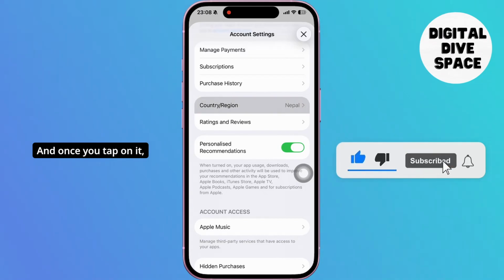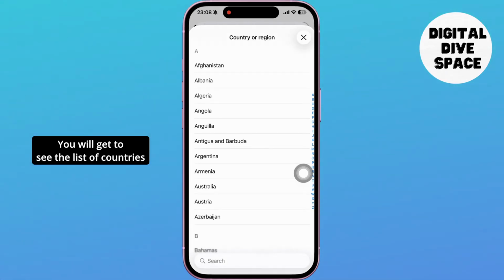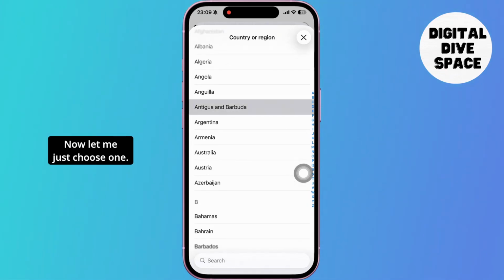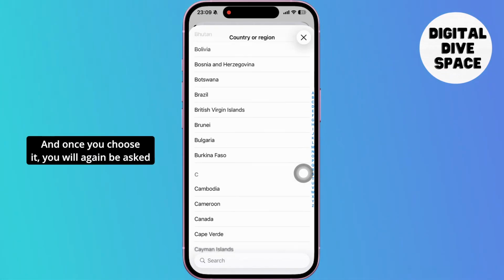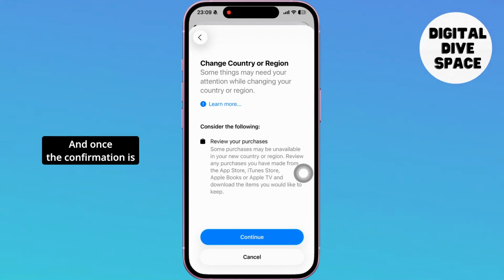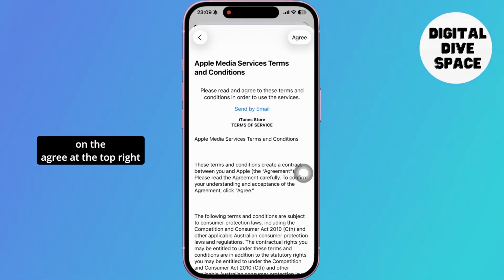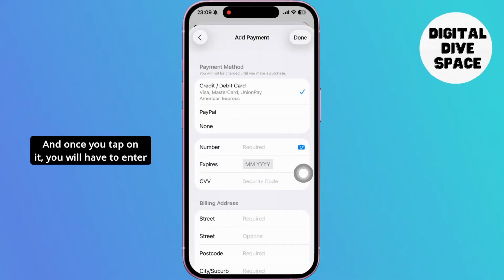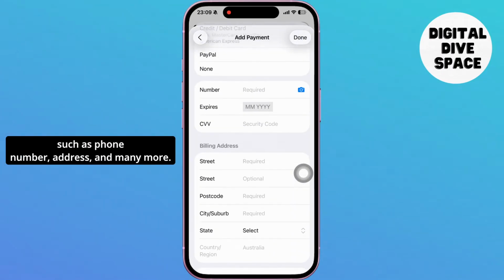HOW TO CHANGE APP STORE REGION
Are you wondering how to change App Store region on your iPhone or iPad? In this video, we’ll walk you through the step-by-step process of switching your App Store country or region so you can download apps, games, or content not available in your current location. Whether you’re moving to a new country, traveling abroad, or just want access to region-specific apps, this guide on how to change App Store region will help you out quickly and easily.

In this video, you’ll learn:

How to change App Store region on iPhone or iPad

What happens to your apps and subscriptions when you switch countries

How to update your Apple ID payment method for a new region

Tips to fix errors if you can’t change App Store region

Whether you need a new Apple ID to change countries